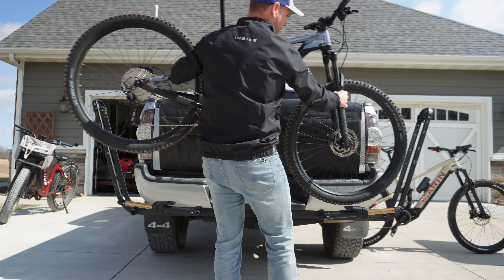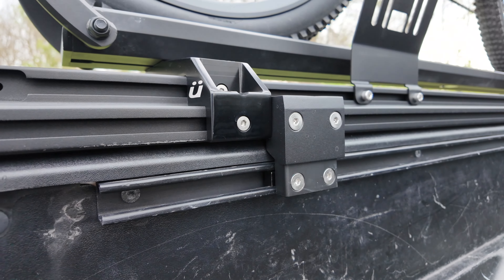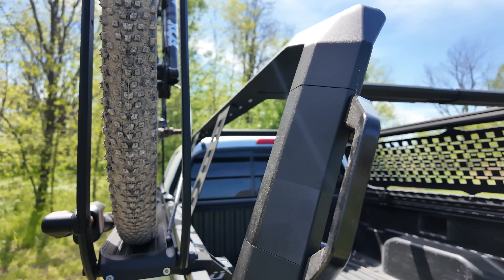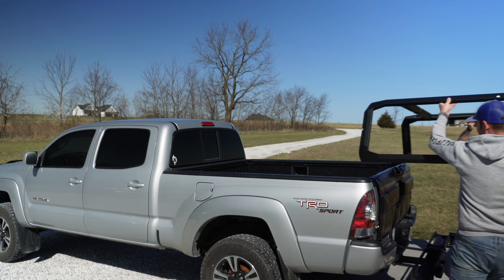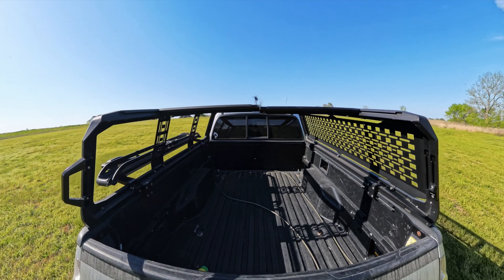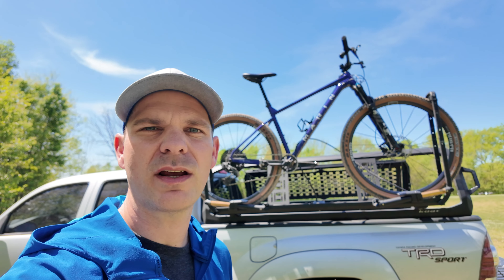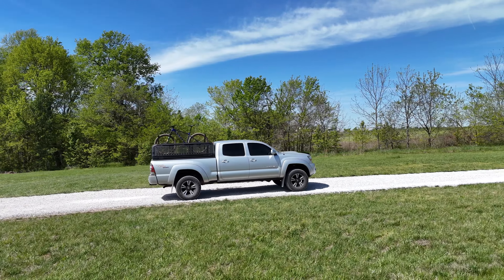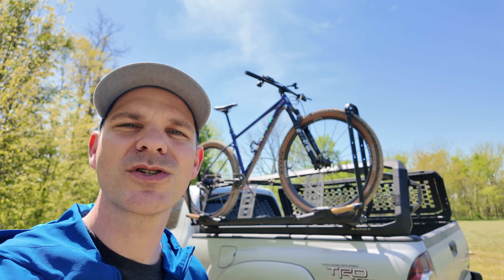Kuat IBEX - The Ultimate Overland Bike Rack System